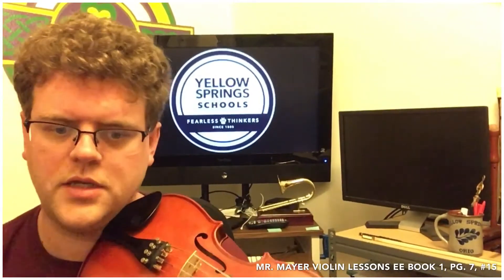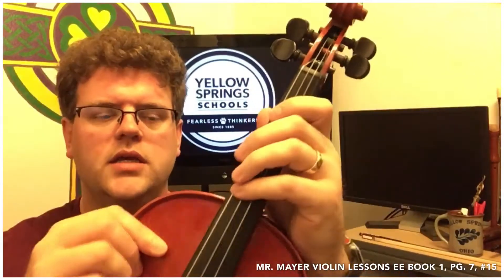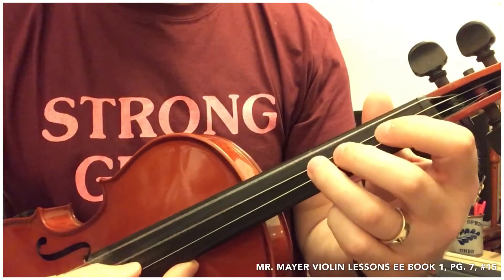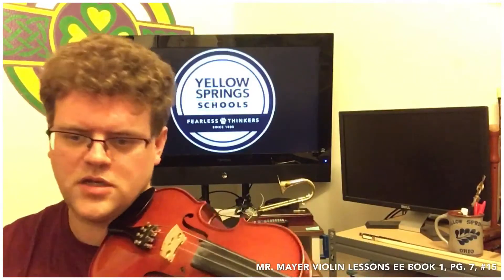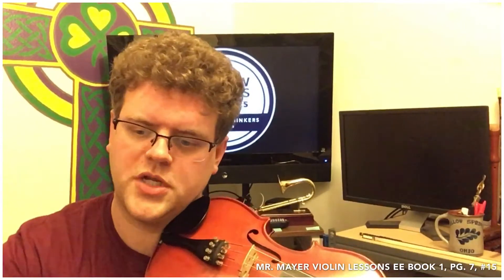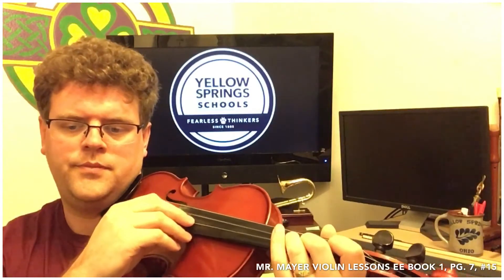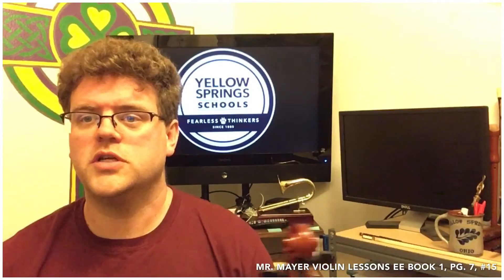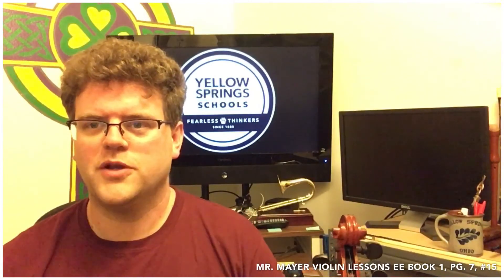EE Book 1, Pg. 7, #15 "Walking Song" Violin